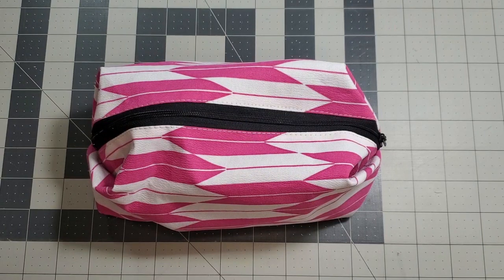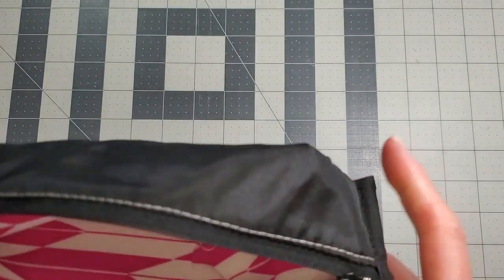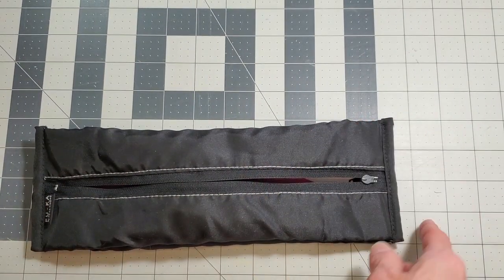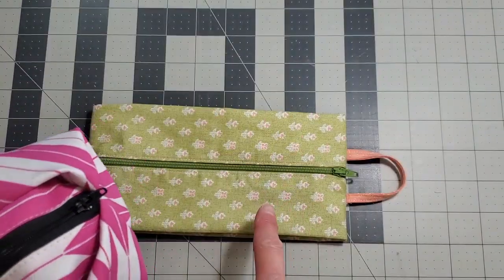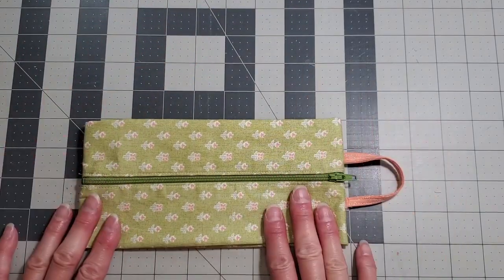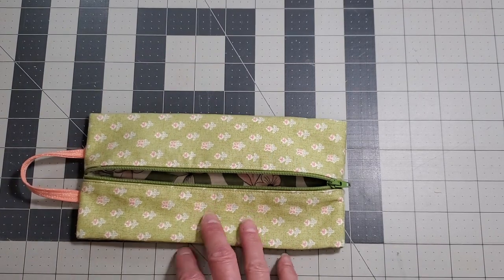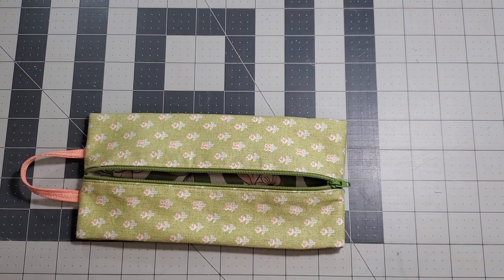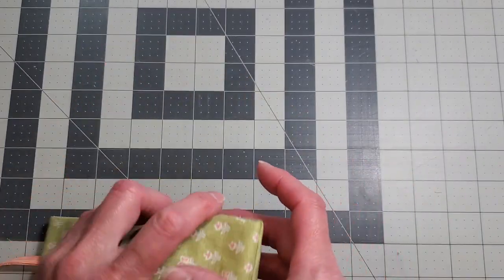20240603 Small Expandable Storage Bag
Hi. I made this bag so that I could try and figure out how to make a copy of another bag that I received as a gift.  Making this bag was step 1 in the process.  I hope you like it.